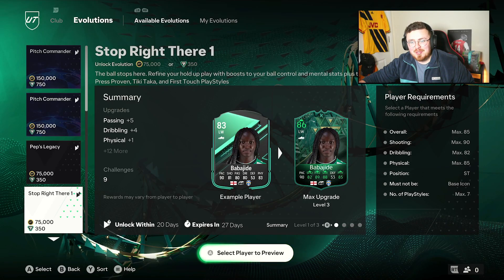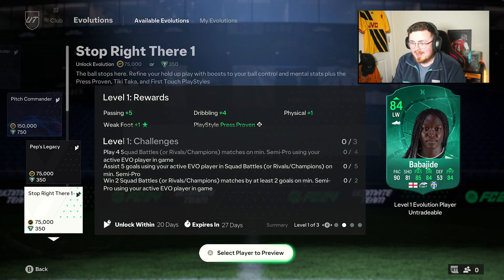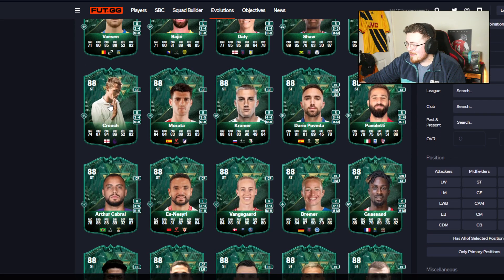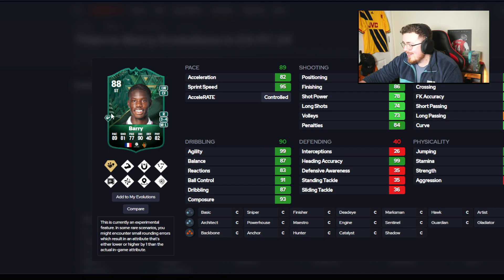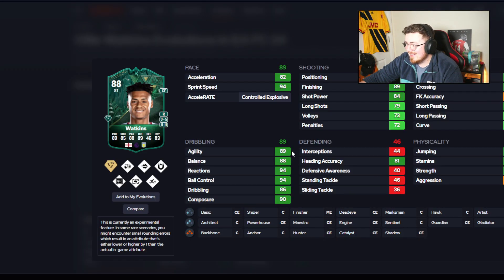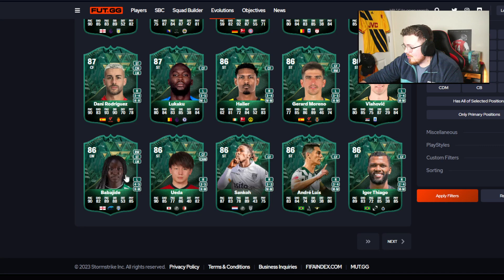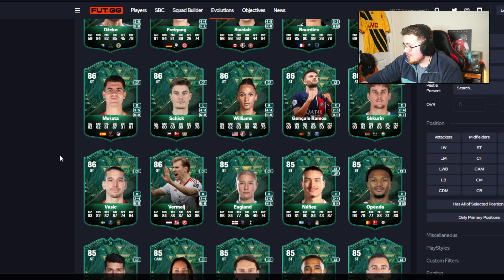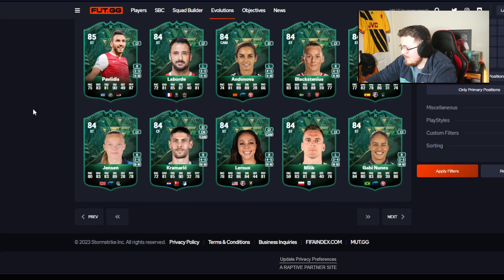The BEST META Players to USE for the STOP RIGHT THERE EVOLUTION..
EA FC 24 FC Founders 2
Growth Spurt Upgrade
Growth Spurt Evolution
Stop right there evolution